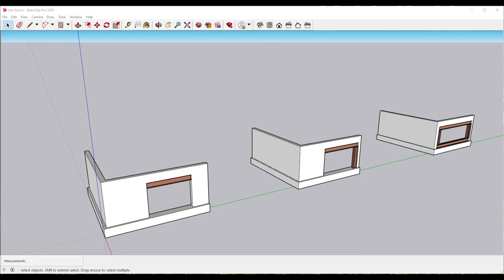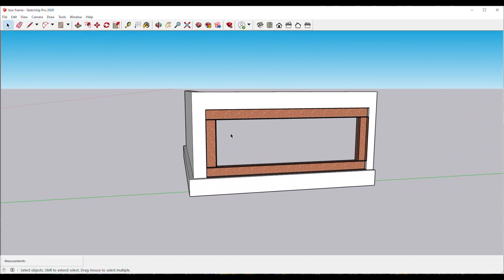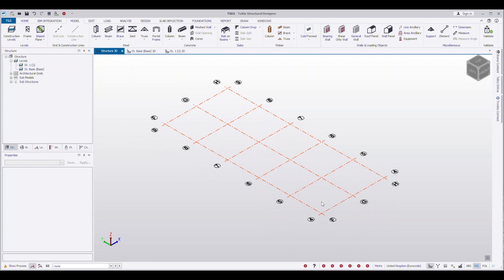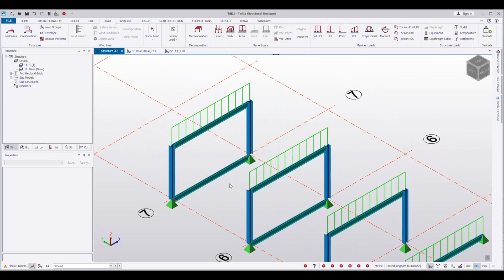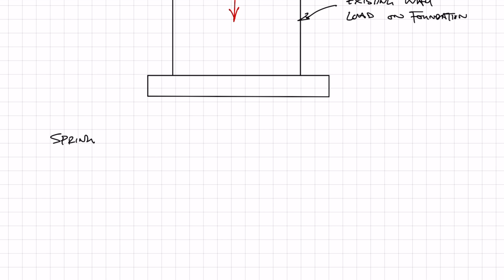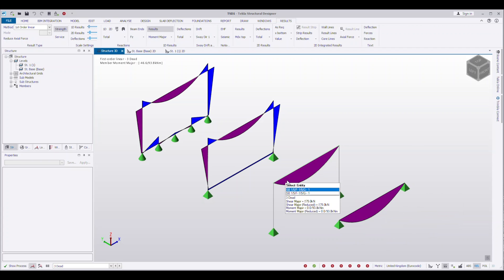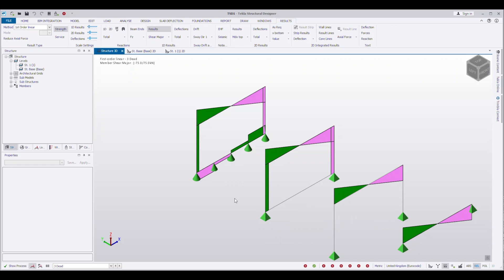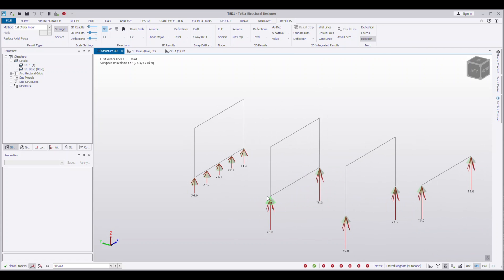Steel box frames - when to use and how to analyse - Structural Engineering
Box frame analysis!

Gear I Use:
San Disk SSD 1TB to visualise and draw your design solutions?